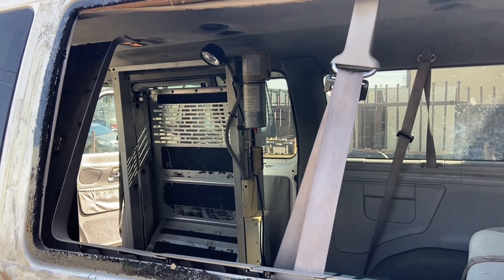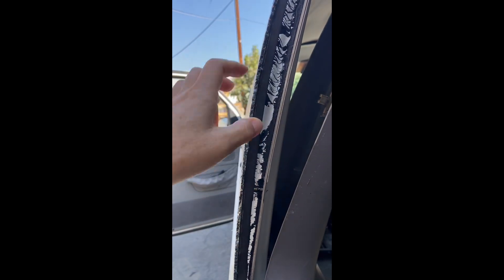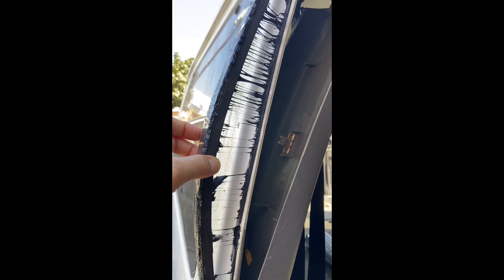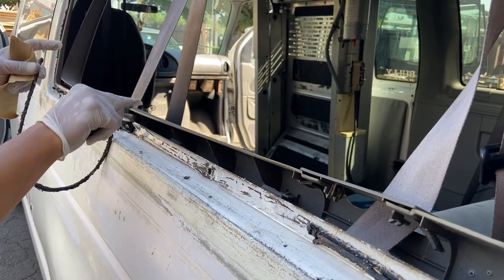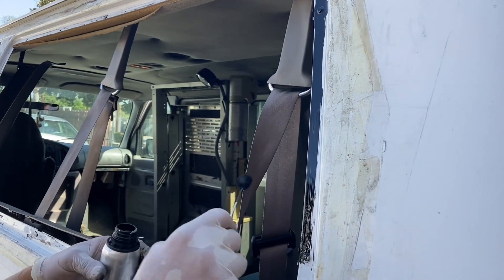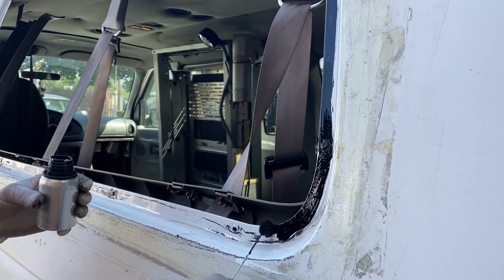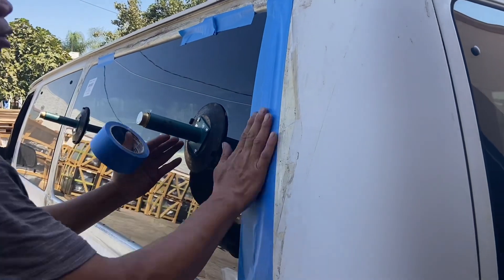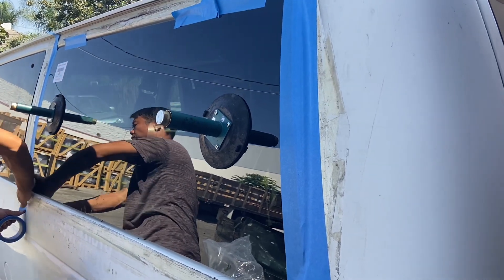How to Install a Quarter Glass for the Ford Econoline Van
How to install the quarter glass for the 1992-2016 Ford Econoline Van